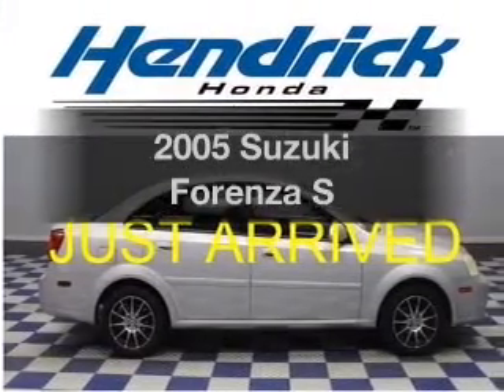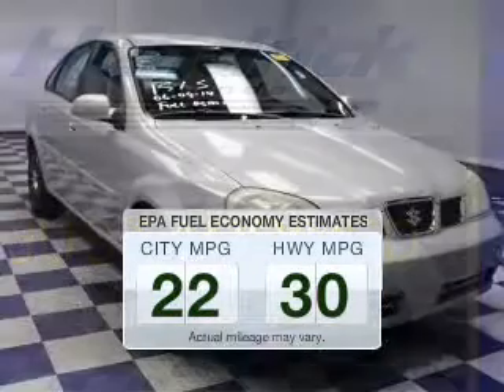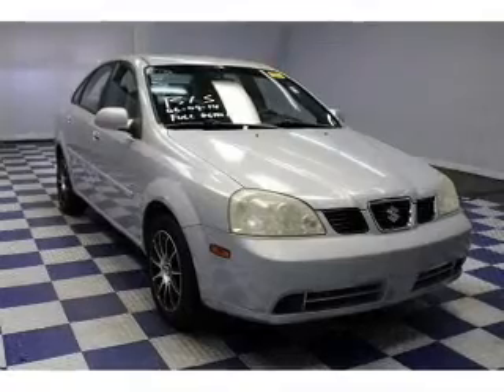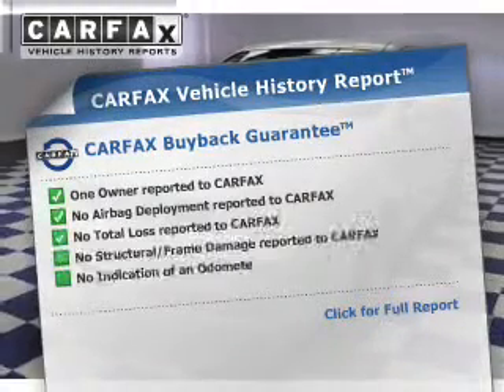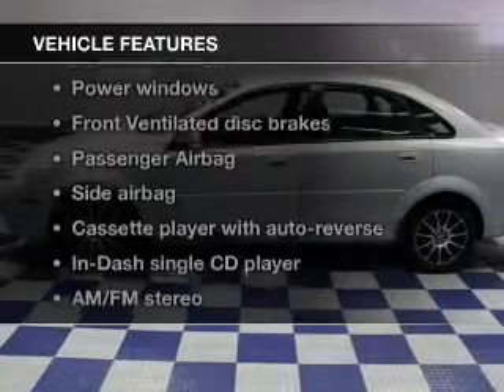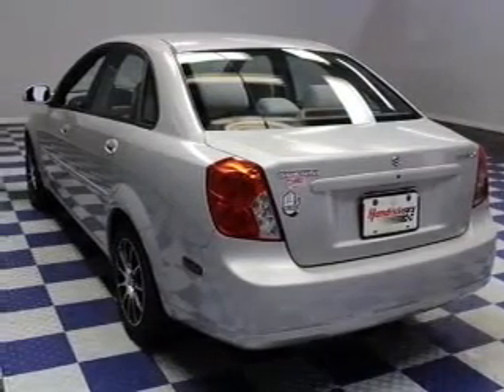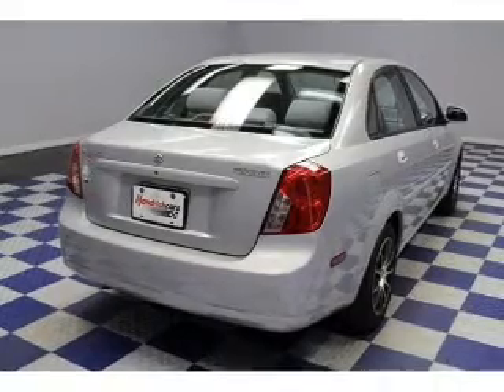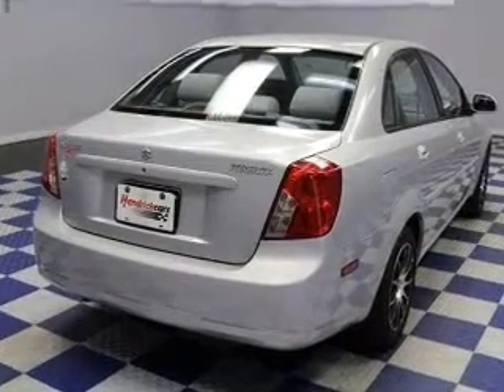2005 Suzuki Forenza - Charlotte NC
Year: 2005
Make: Suzuki
Model: Forenza
Trim: S
Engine: 2.0 liter inline 4 cylinder 16 valve
Transmission: 4-Speed Automatic
Color: Titanium Silver
Mileage: 122147
Address:
8901 South Boulevard